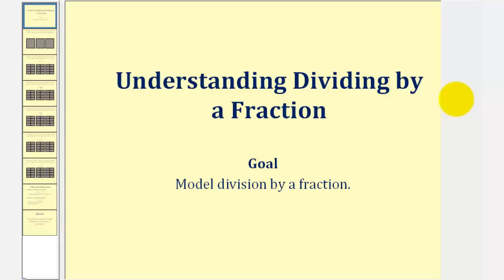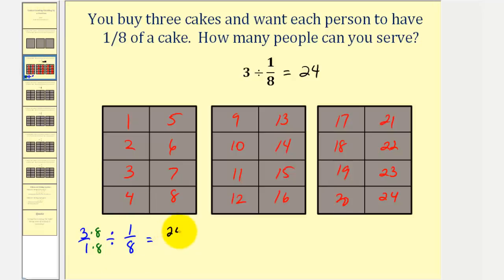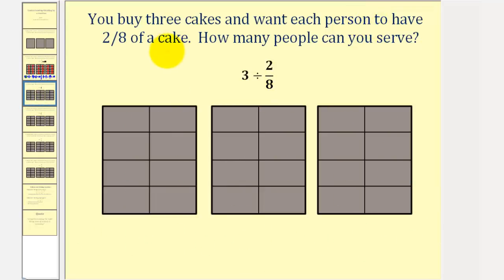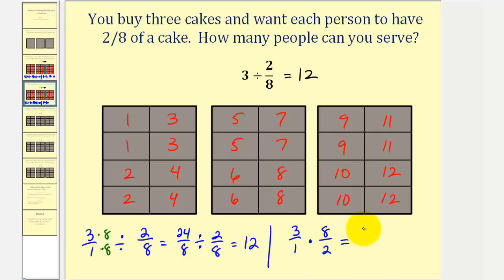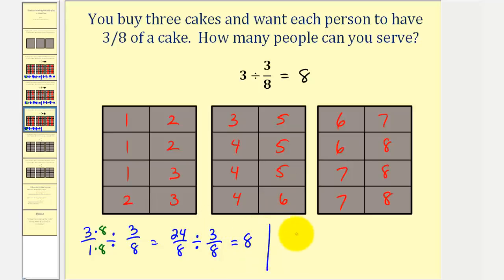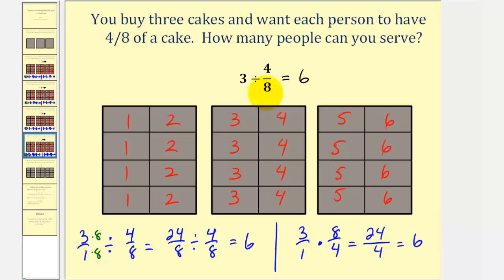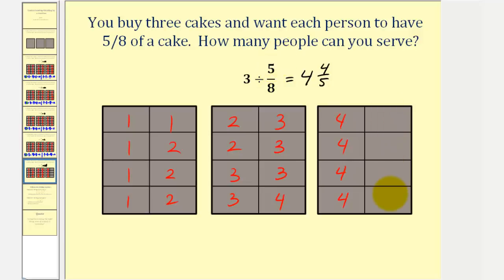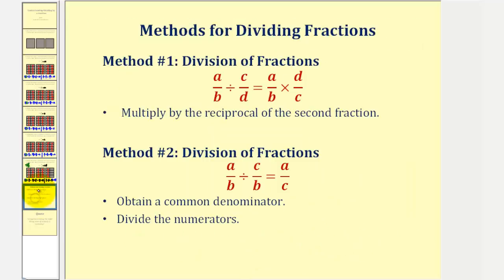Understanding Dividing by a Fraction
This video provides several examples to deepen an understanding of what it means to divide by a fraction.  It also shows 2 methods for dividing by a fraction.